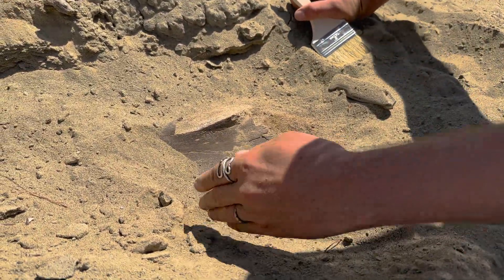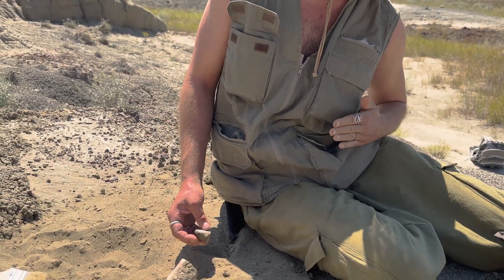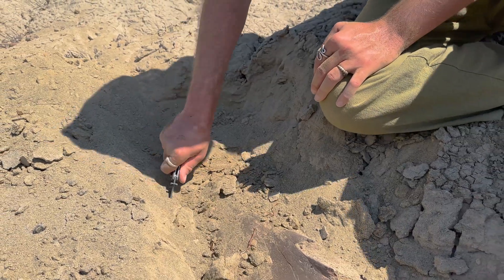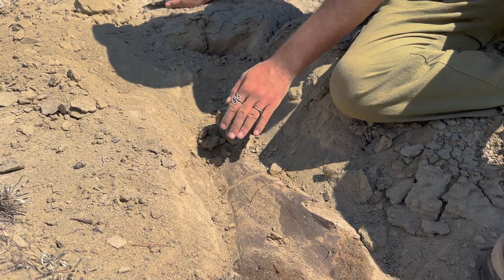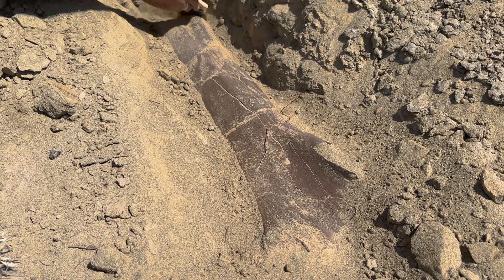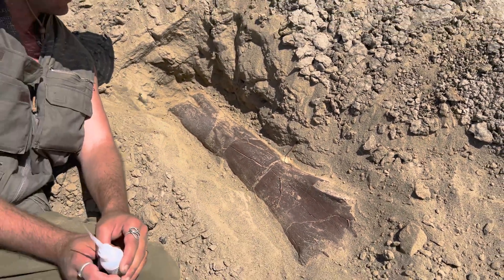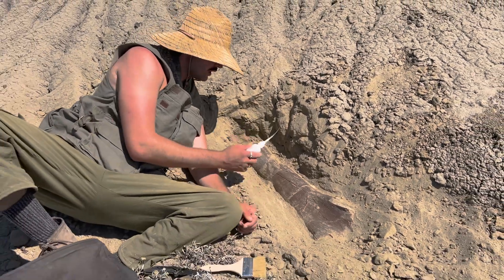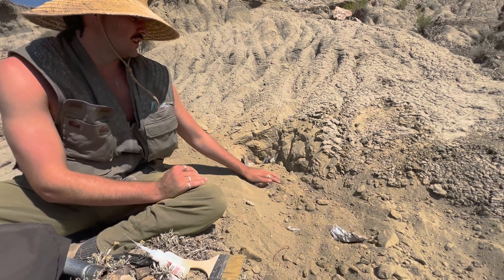Discovering a huge dinosaur bone (the Tibia of a hadrosaur)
The hell creek  is one of the most iconic  dinosaur bearing geologic  formations, it’s been hunted by collectors and researchers for over 100 years but there is still so much to be discovered!

Contents:
0:00 - Introduction
1:00 - Discovering
5:44- Glueing